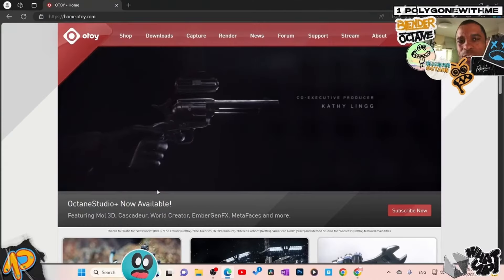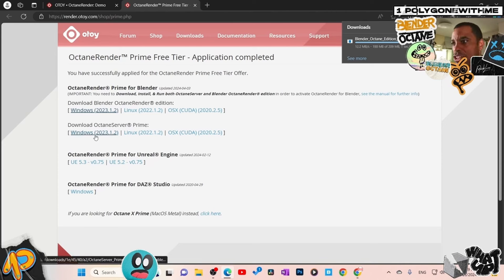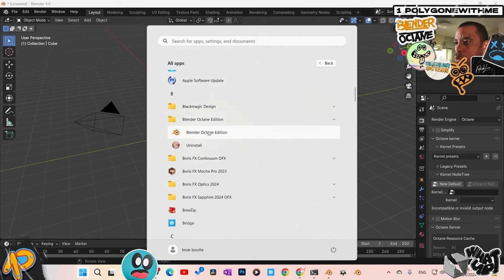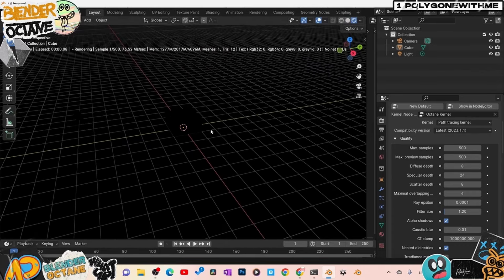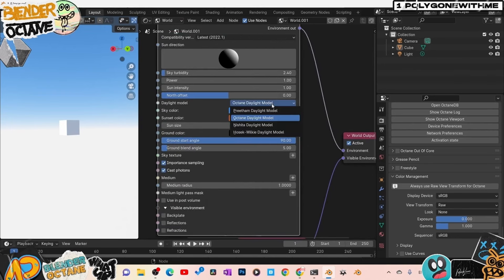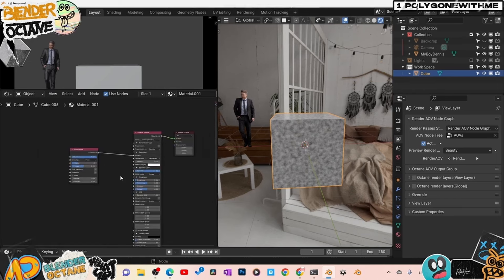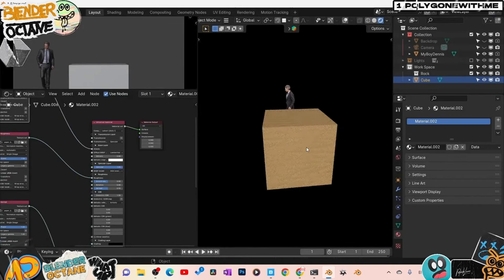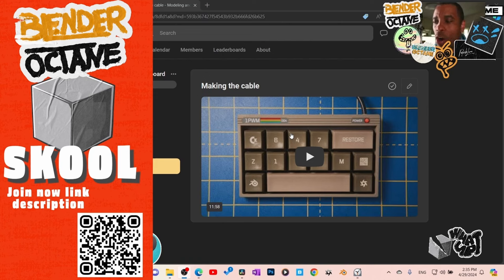Why I'm Unsatisfied with Blender Cycles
🔴🔴 Struggling to learn Octane Blender 🔴🔴
Fast track you're learning in our Octane Blender Skool.